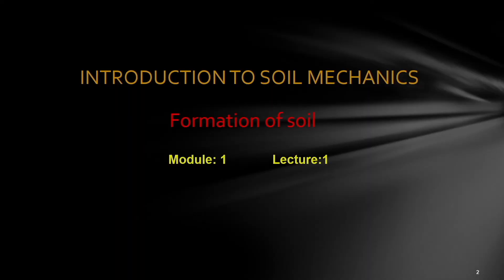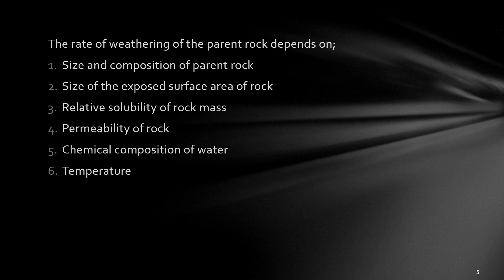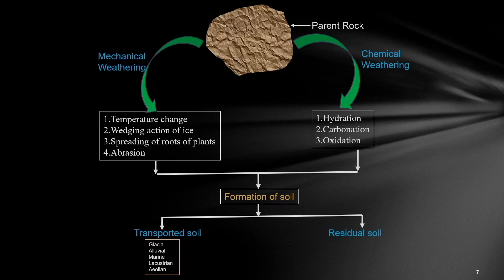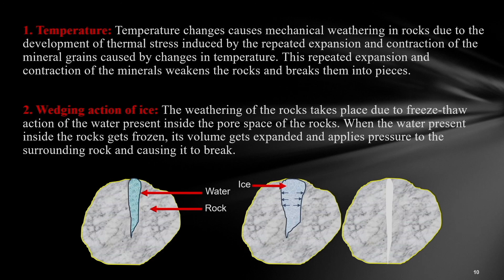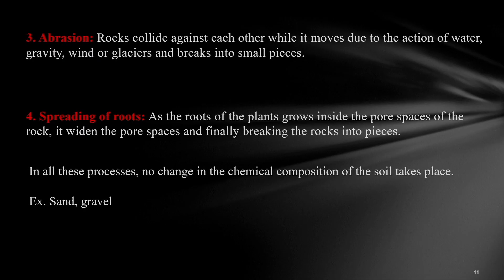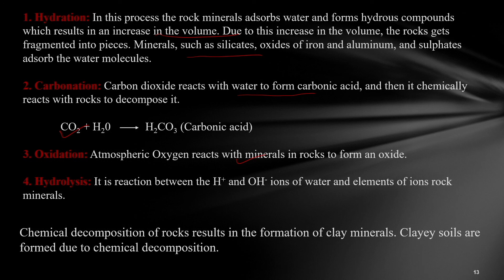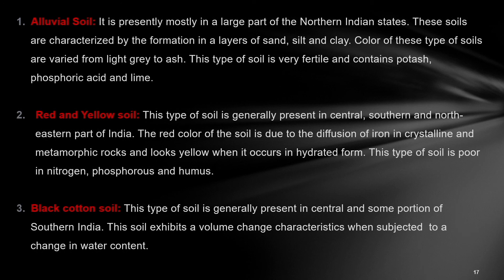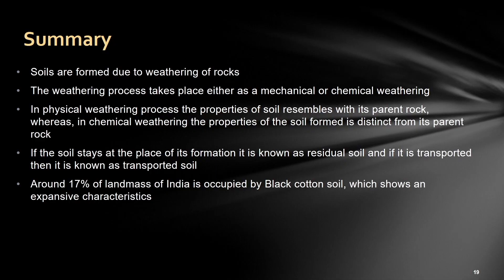Lec 1: Formation of soil